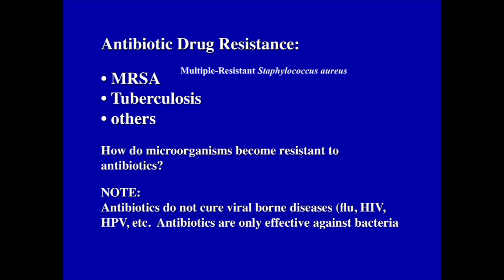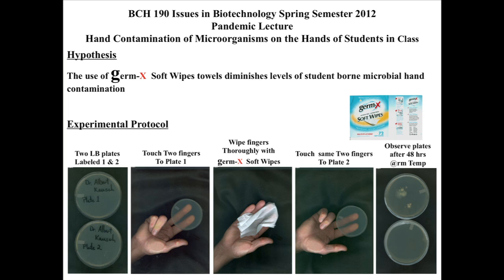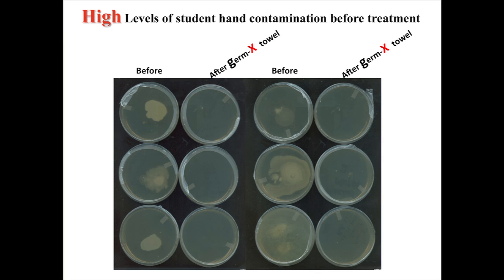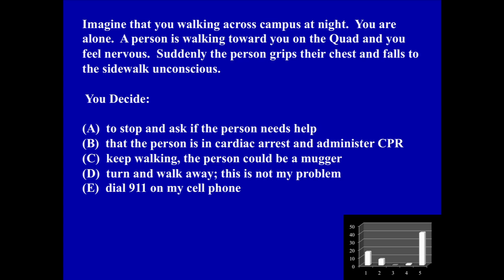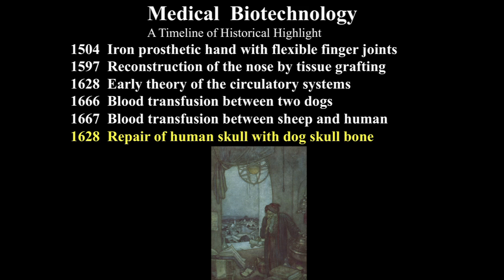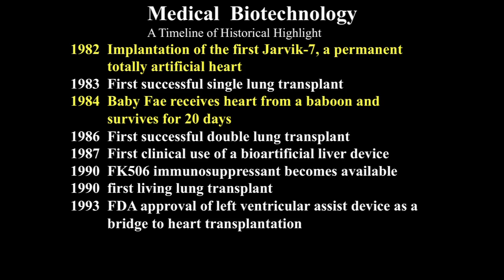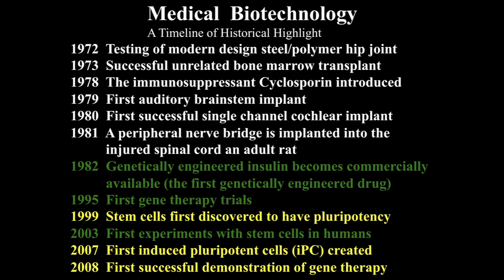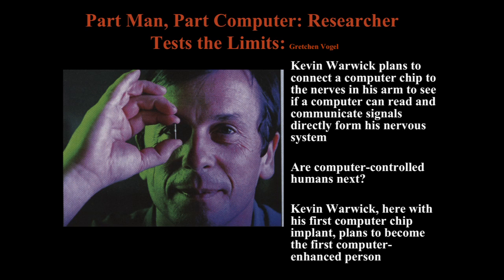24 . Medical Biotechnology: Part Ia. Some Background and Historical Highlights NQ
Before launching into the future of medical research, we take a look back, at history and how we got here with our current capabilities for treating medical conditions.  But even before that, have you ever wondered how many bacteria we may contact when shaking someone's hand?  And how effective are those hand sanitizers?  We look at a simple experiment designed to examine those questions using the students at the University of Rhode Island as a test case scenario. Then we look the development of some medical devices  through history.